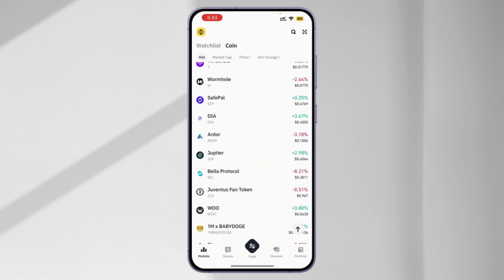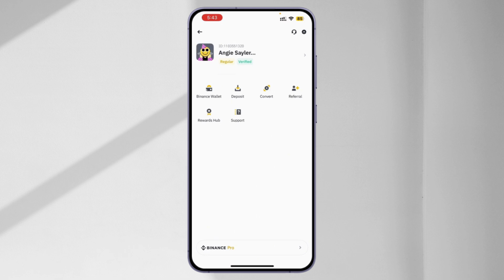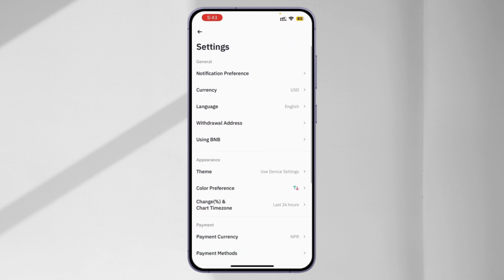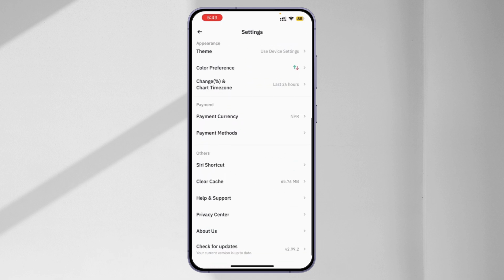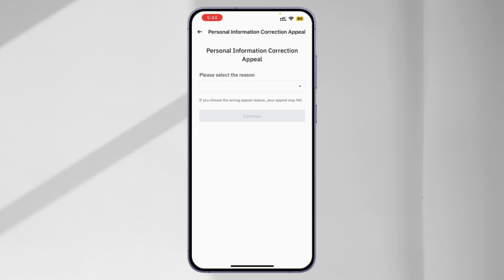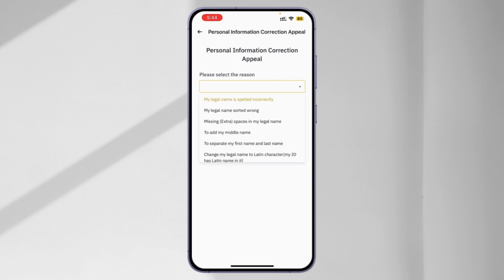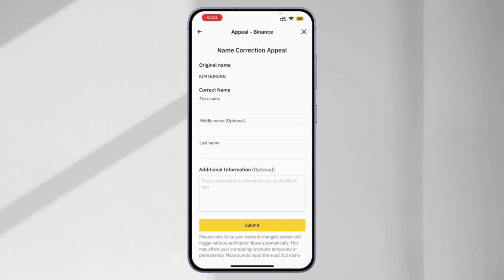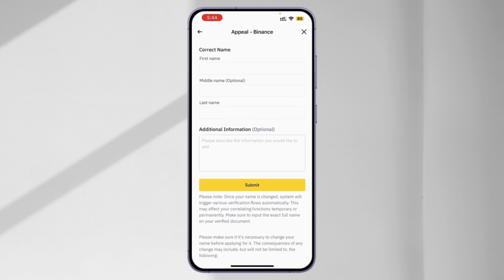Can We Remove Facial Verification in Binance?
Can We Remove Facial Verification in Binance (2025)!
Wondering if you can remove facial verification from your Binance account? This video will guide you through the process and explain whether it's possible to disable or remove facial recognition in Binance. If you're asking, "How can I remove facial verification in Binance?" or looking for alternatives, this tutorial will provide all the details you need. Watch now to learn about the steps and options for removing facial verification on Binance!

Timestamps:
00:00 Can We Remove Facial Verification in Binance?
00:10 How to Disable Facial Verification on Binance